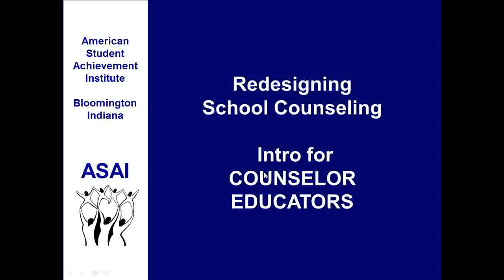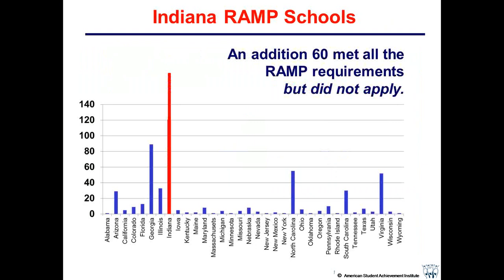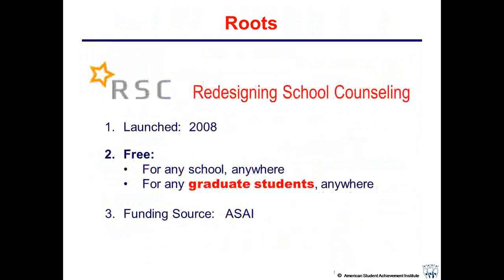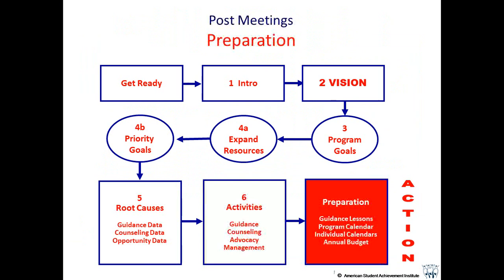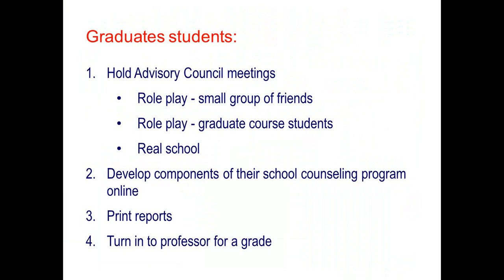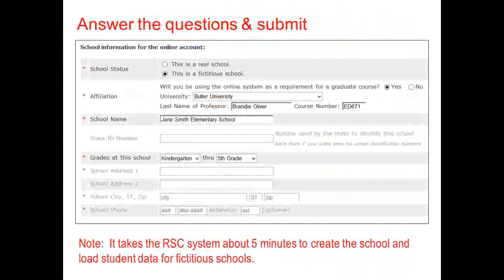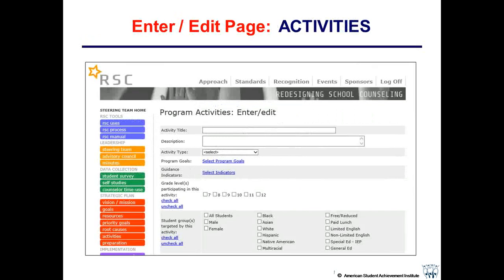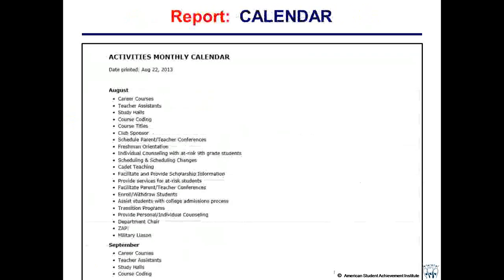RSC Introduction for Counselor Educators - Webcast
Redesigning School Counseling webinar for Counselor Educators